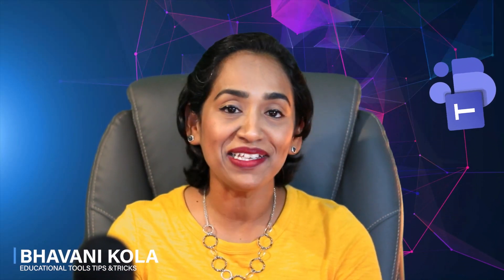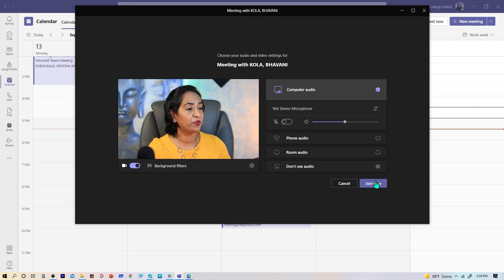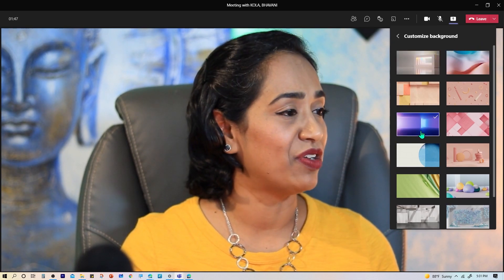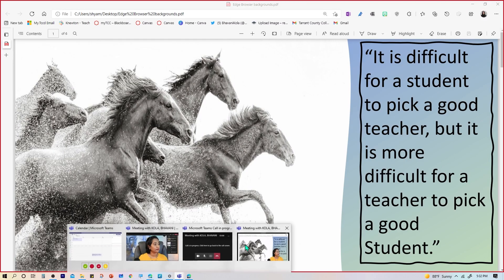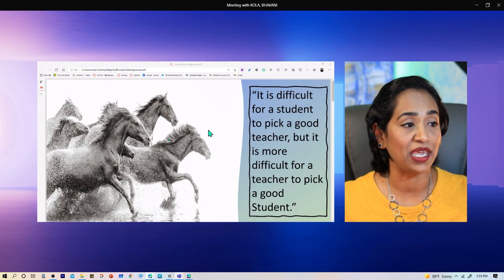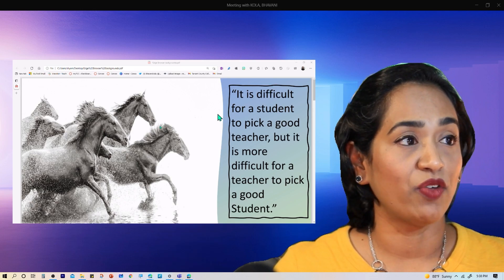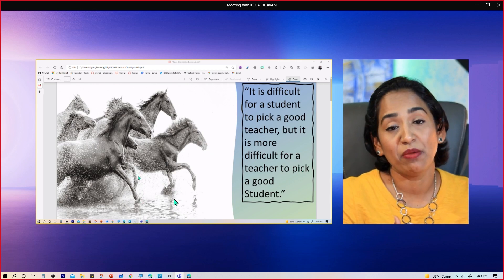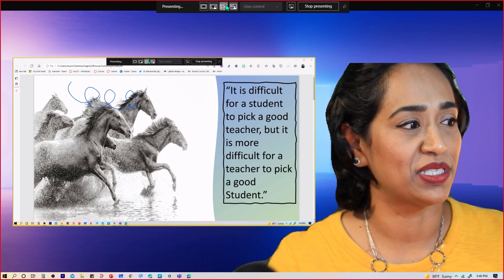How to use Presenter Mode in Microsoft Teams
In this Video I will demonstrate how to use MS teams new update Presenter mode.
I will talk about the ease-of-use pro and cons from an educator point of view.
0:00 Intro
0:52 New update info
1:02 Presenter mode Intro
2:04 How to customize your background
2:30 Sharing window vs sharing screen
3:11 Standout mode
4:28 Side -Side mode
5:21 Reporter Mode
6:11 Sharing the screen